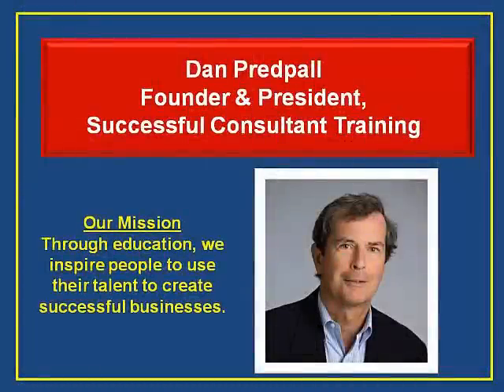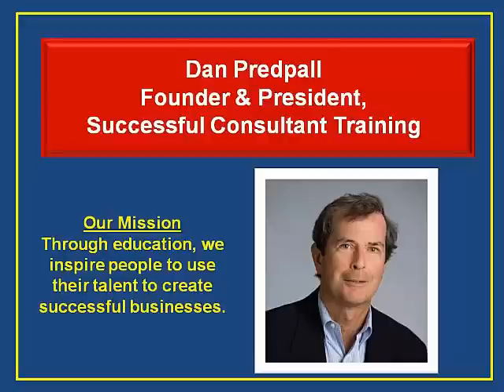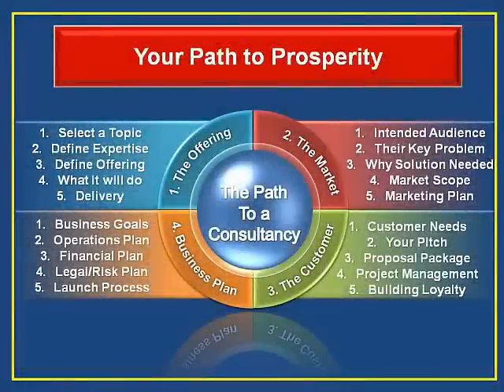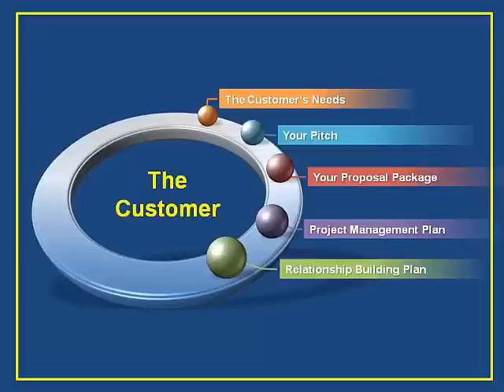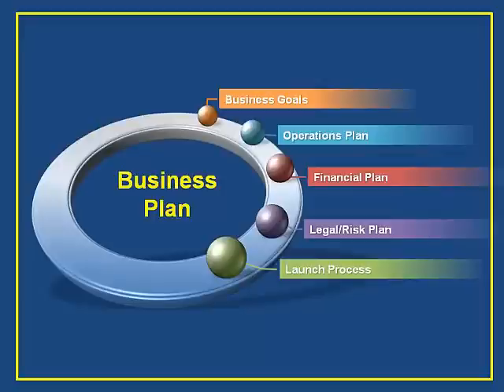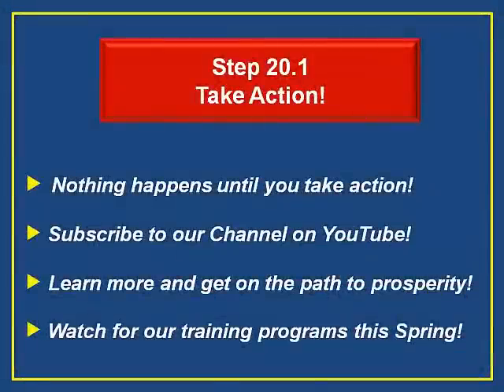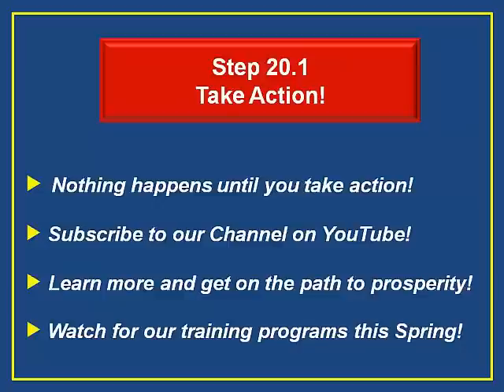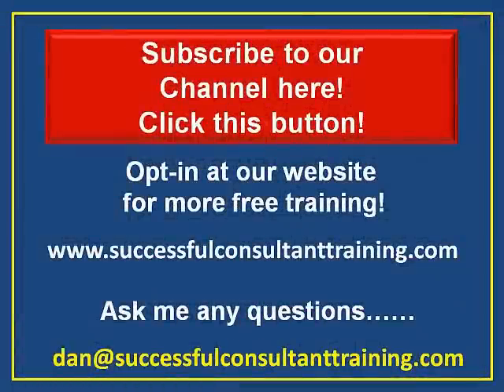How to Become a Consultant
How to be a consultant. This video shows the twenty steps to becoming an independent consultant, and making money using your skills and knowledge. Successful Consultant Training provides training for aspiring consultants and established consultants.